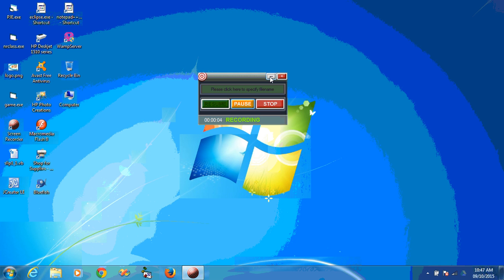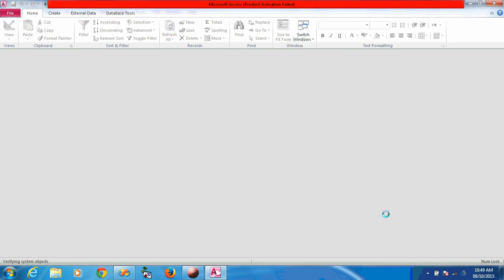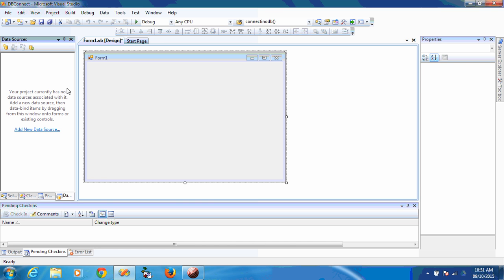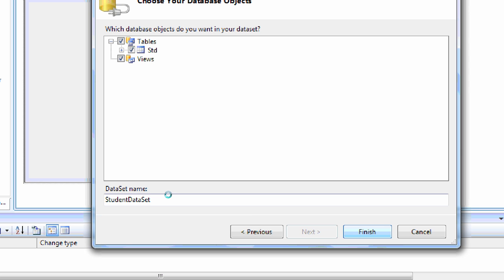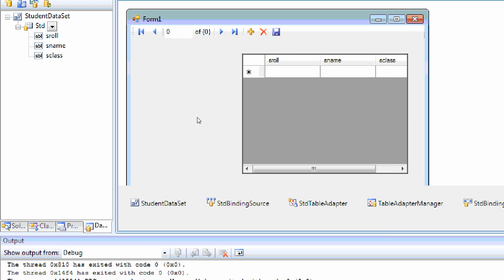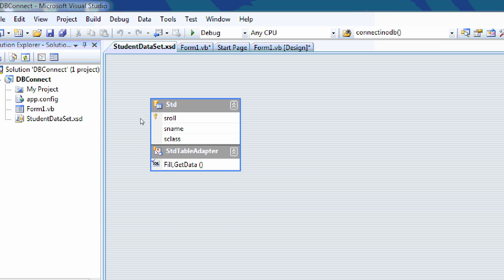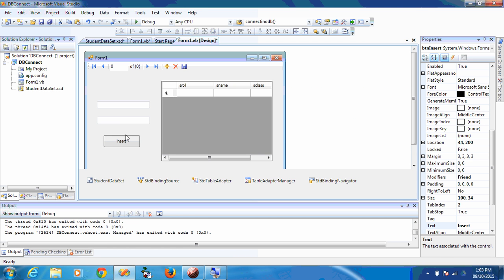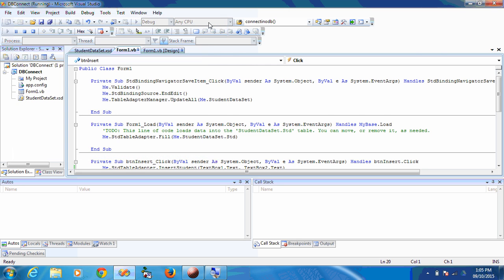Database Connectivity with VB.NET using Wizard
This video describes the access database connectivity using wizard in VB.NET